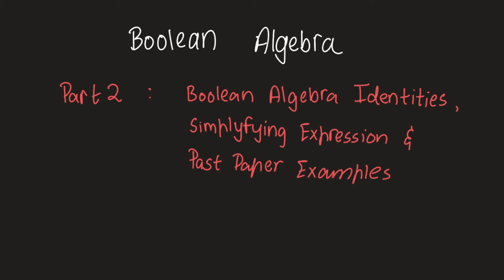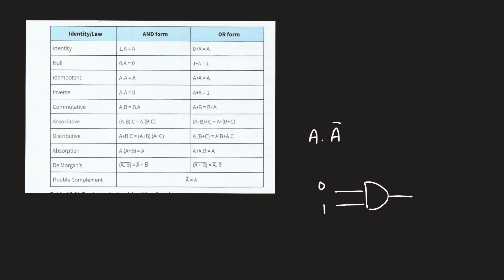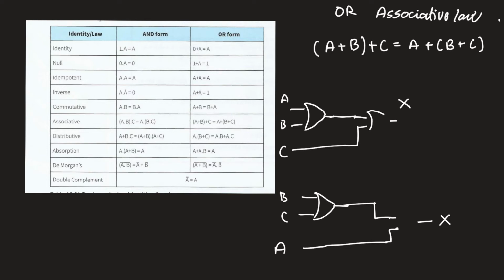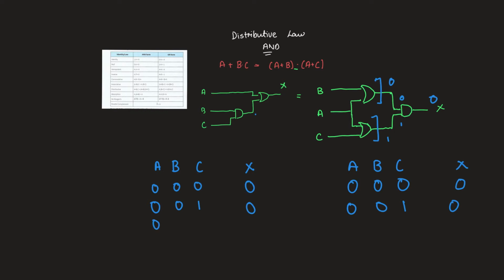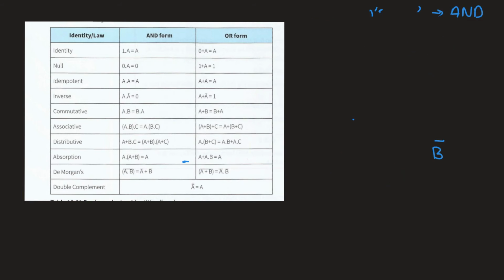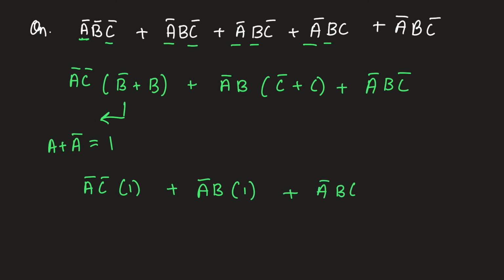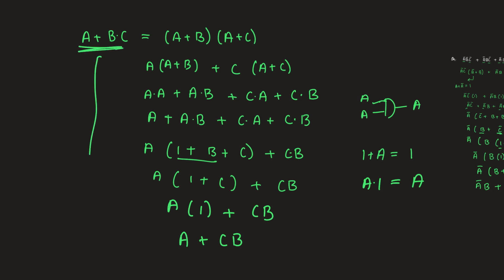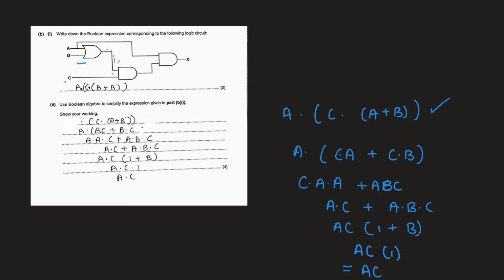Identities, Simplifying and Examples - Boolean Algebra - Part 2 | A Level 9618 CS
Boolean Algebra - Part 2 -  A2 Advanced Theory,

This is the second part for the boolean algebra series and helps you understand Boolean Algebra Identities, how to simplify expressions and will go through some past paper examples.

for more video lectures, complete topic notes made from past papers and topic wise questions. I have made sure to also include some amazing notes on other subjects so feel free to browse through.